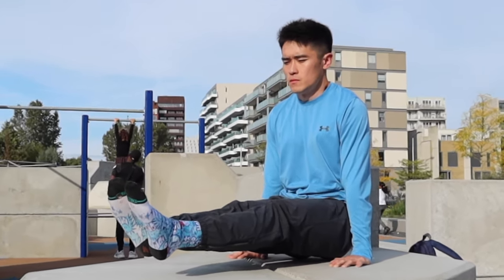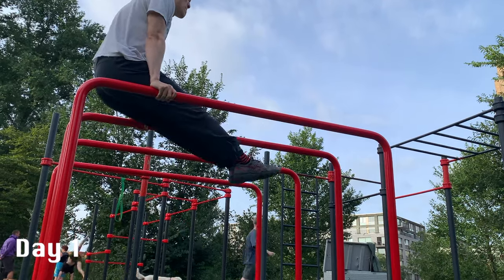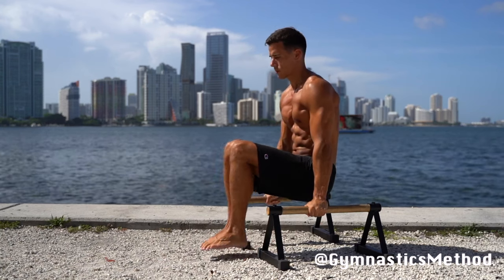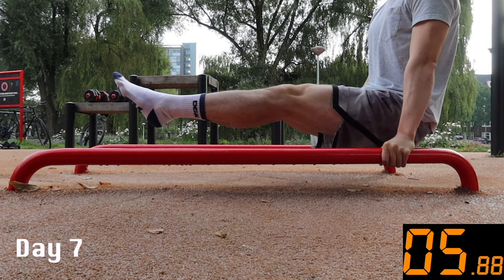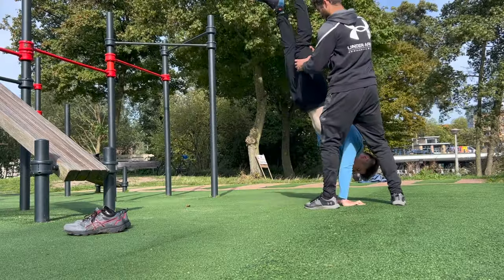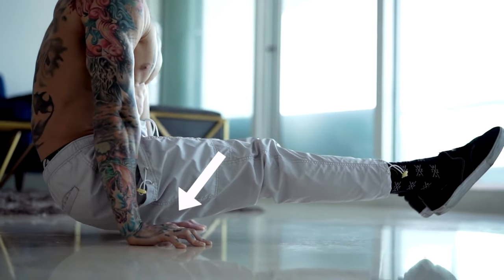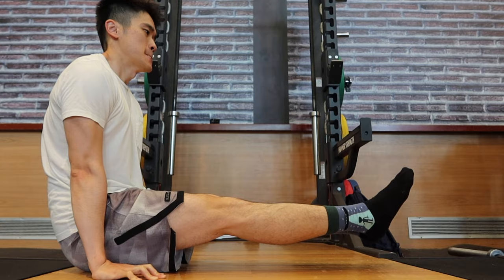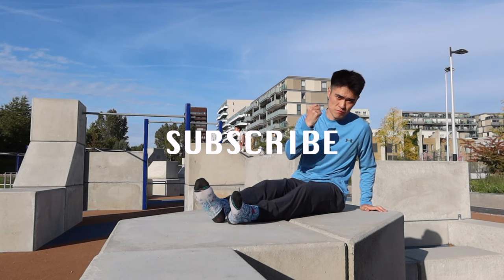I Learned to L-Sit in 13 Days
Hi everyone! Watch how I learned to L-Sit in 13 days!

This is a relatively easy exercise for me to learn. I encourage y'all to learn this as well and I hope this is helpful!

I've been trying to learn many different calisthenics techniques. The L-Sit is more like a side-quest along my journey pursuing the more advanced ones such as the human flag, handstand, and strict muscle up.

This video references a few seconds from each of the videos below.

Podcast Background Music No Copyright Upbeat  - TALK#5